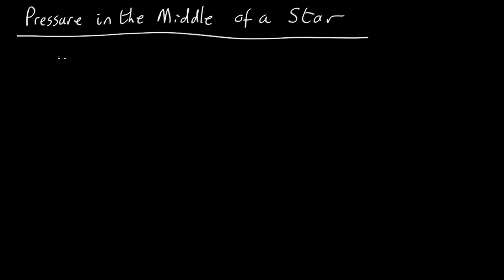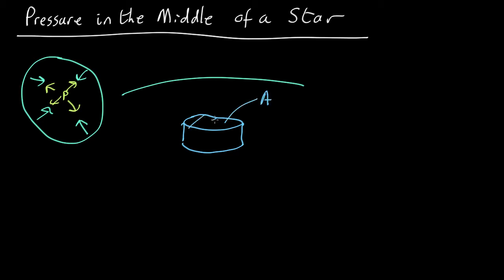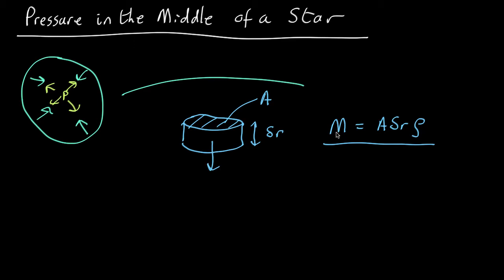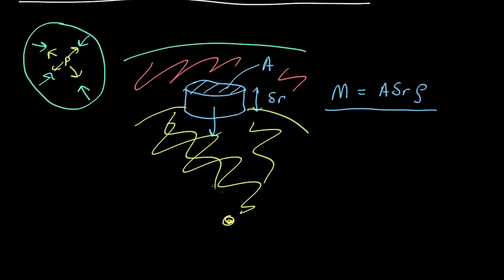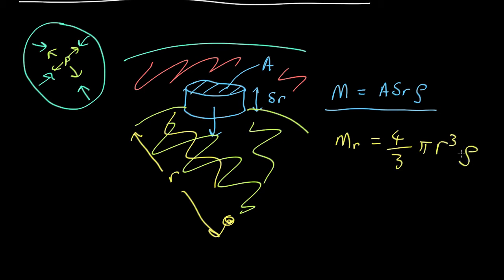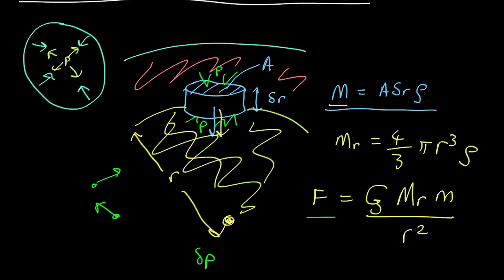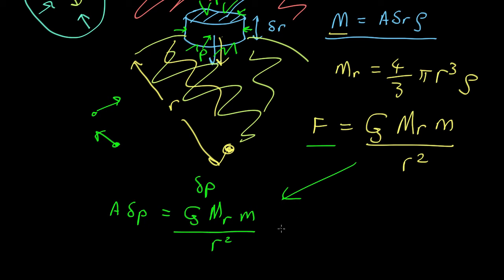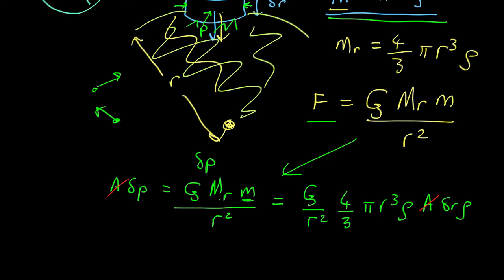A3 L1 V07 pressure gradient